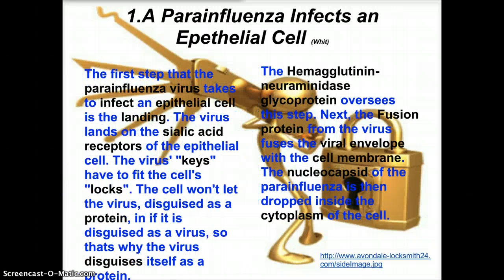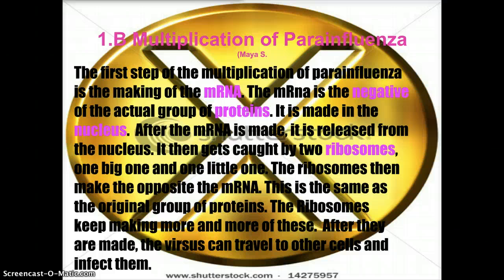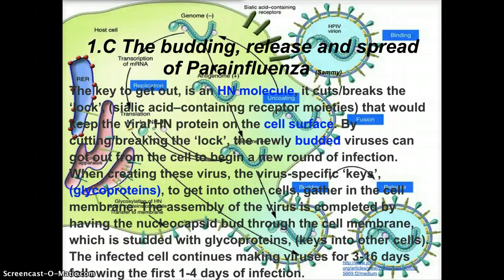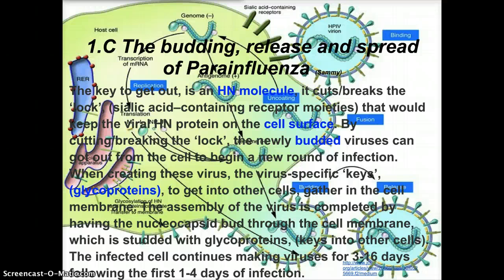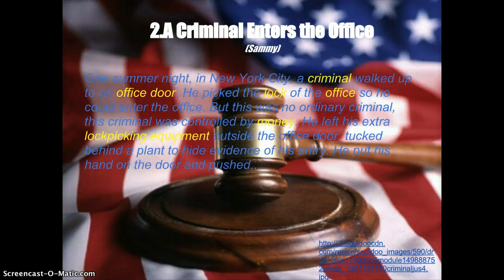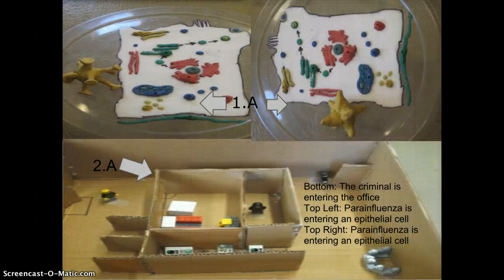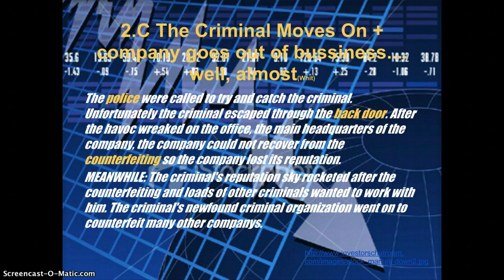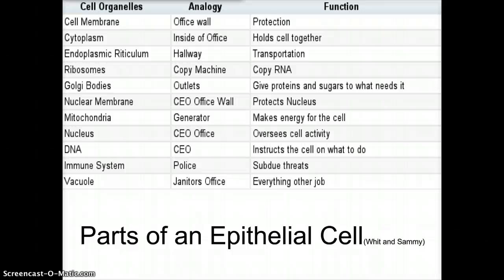Fighting Tigers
7th grade virus movie SFFS